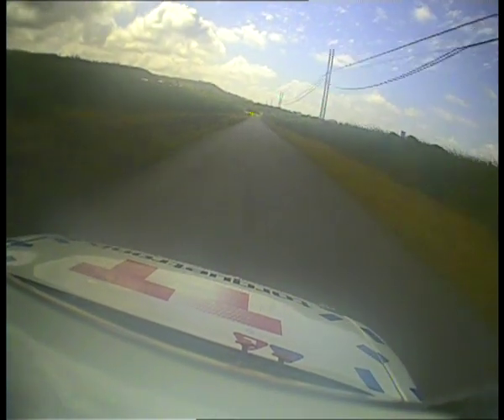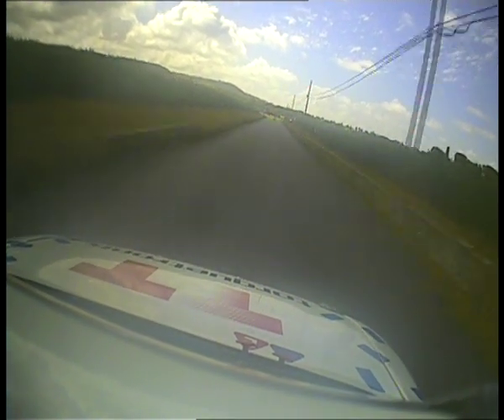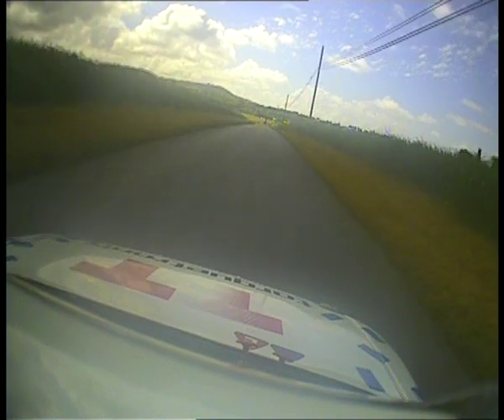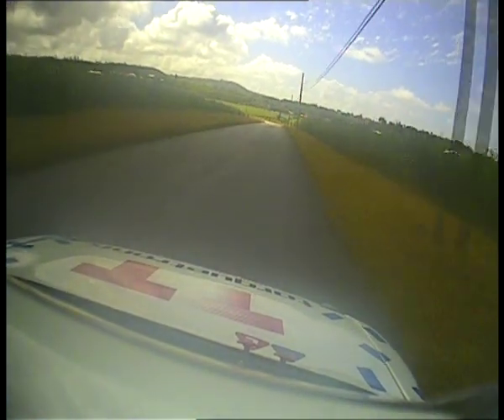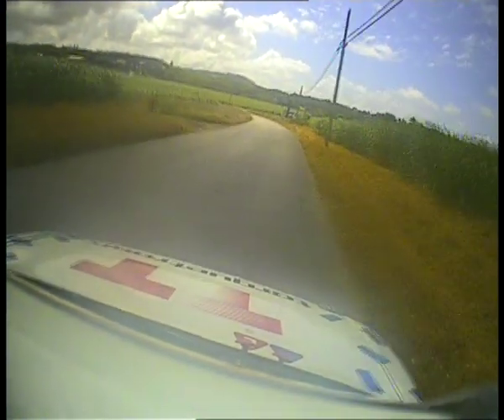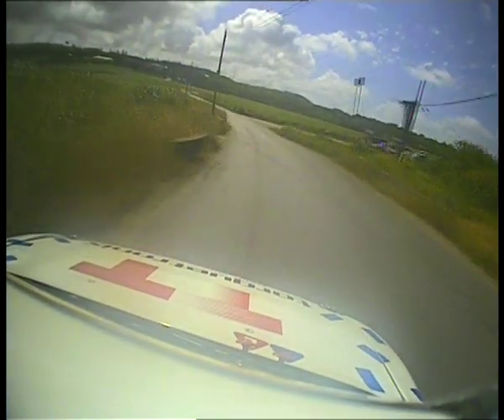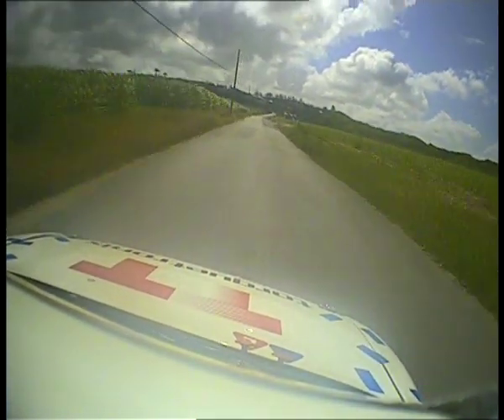Glenn Campbell Nissan Micra king of the hill Barbados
Glenn Campbell & Anthony Concannon
Nissan Micra king of the hill Barbados 2009

a weee 1300 from ireland tryed to take on the hill... good day next week is the main rally...